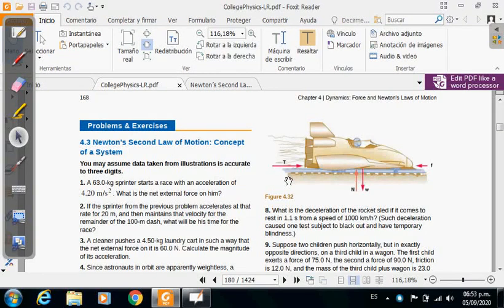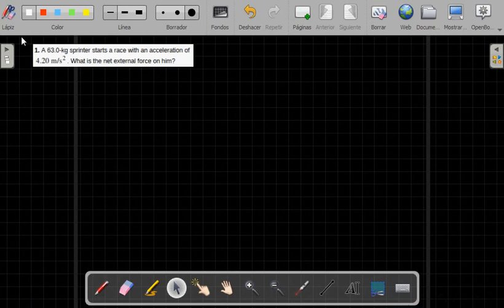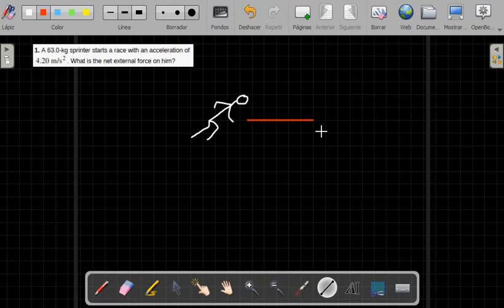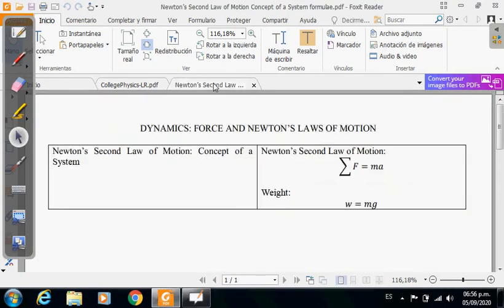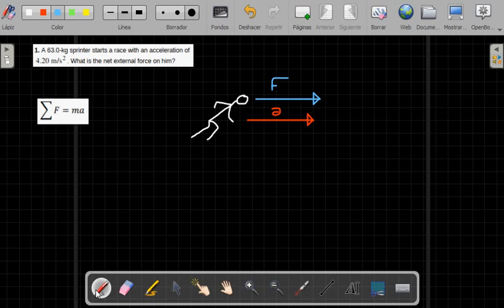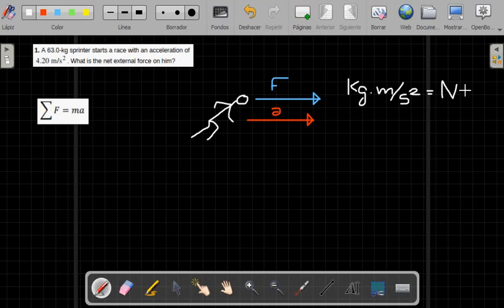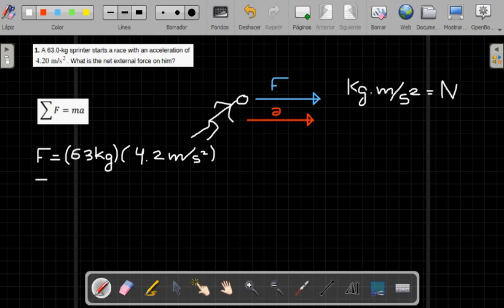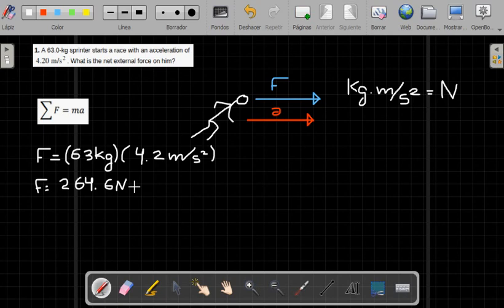Problem 1 page 168 or 180